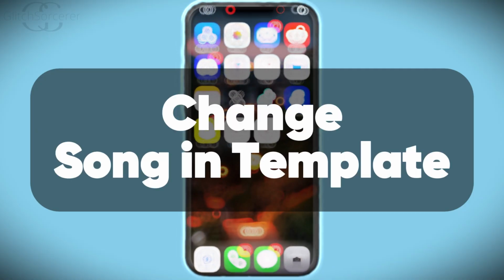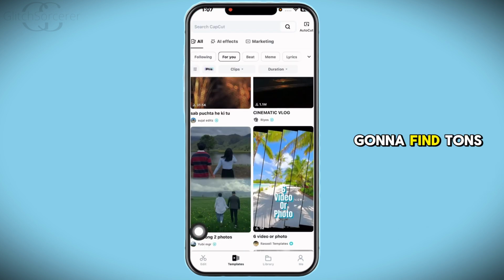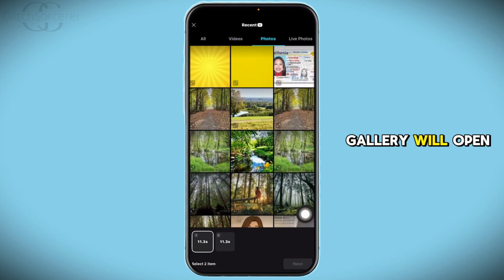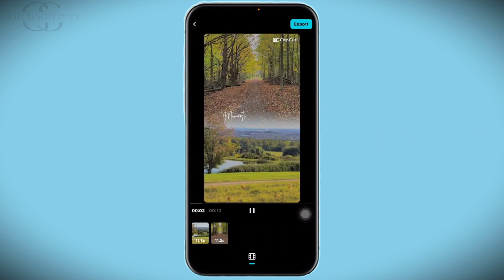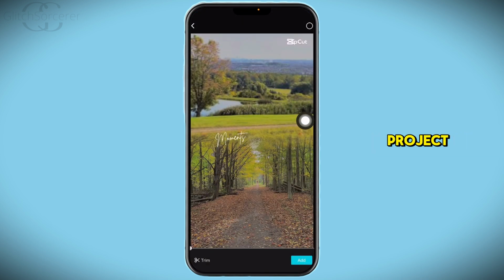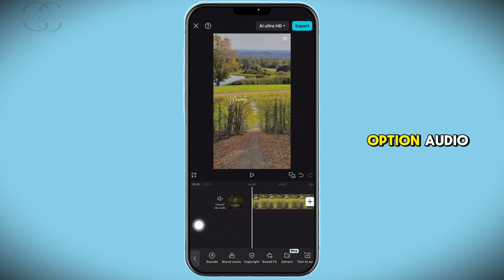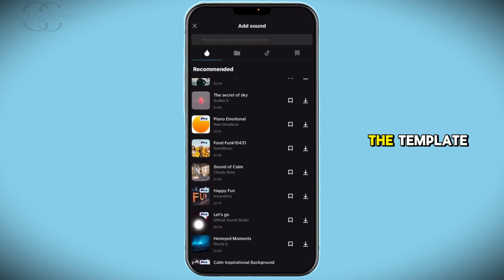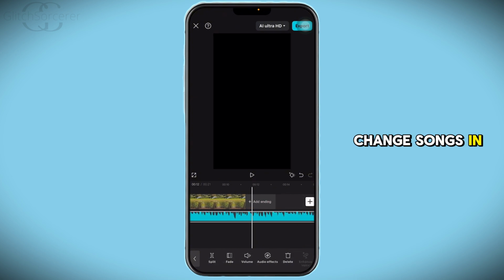How To Change Songs In Capcut Template (2025 Guide)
Want to add your own music to a Capcut template? In this video, we'll show you how to quickly and easily change the song in a Capcut template in 2025, so your video matches the perfect vibe!

Timestamps:
00:00 – Intro
00:10 – Step-by-Step: How to Change the Song in Capcut Templates